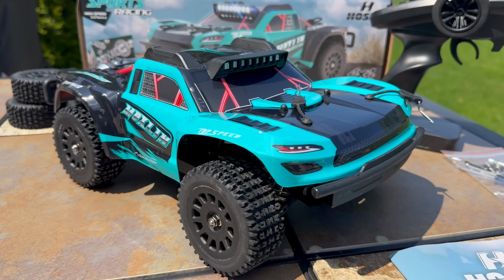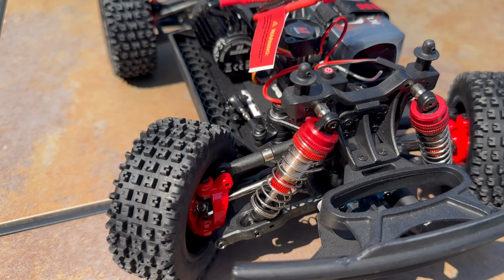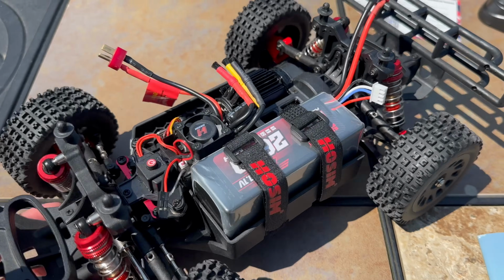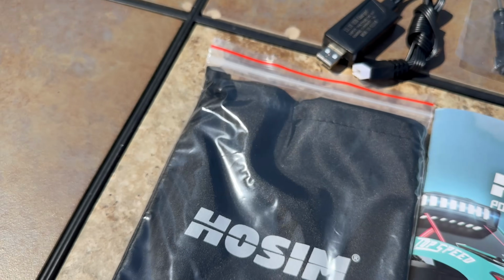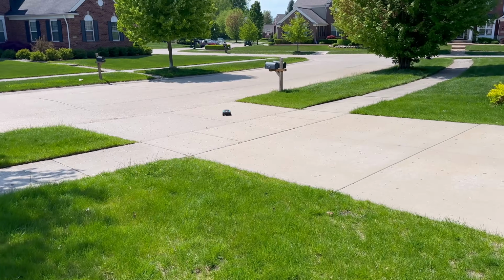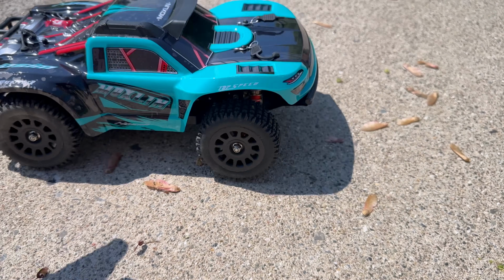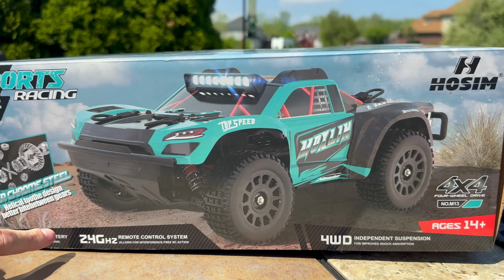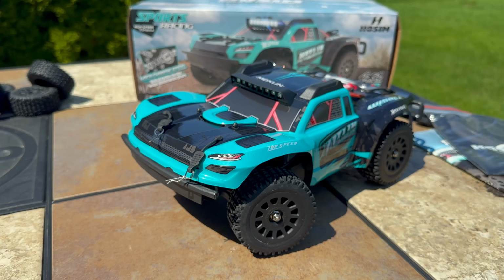Hosim M13 - Review 1/14 Scale RC SCT RTR Unboxing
The best HOSIM RC I have ever tested.
HOSIM Video Review Unboxing and first Impressions. Enjoy